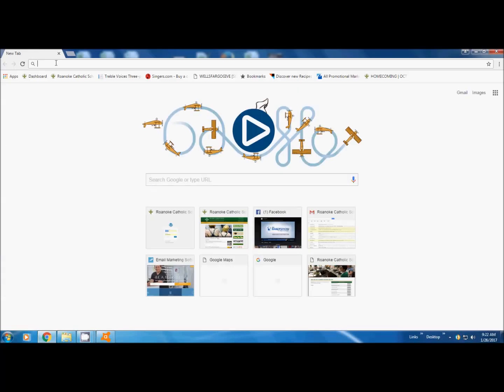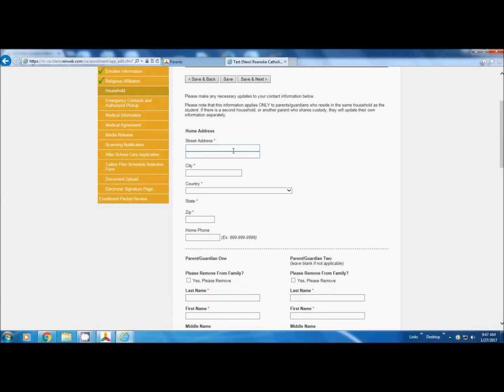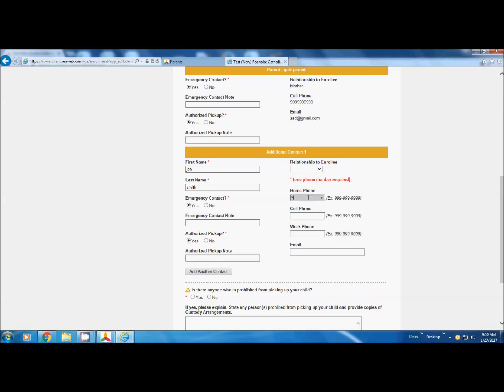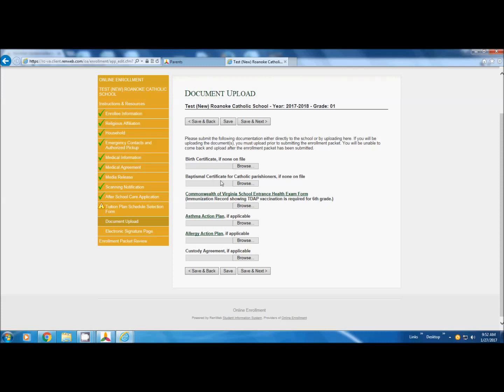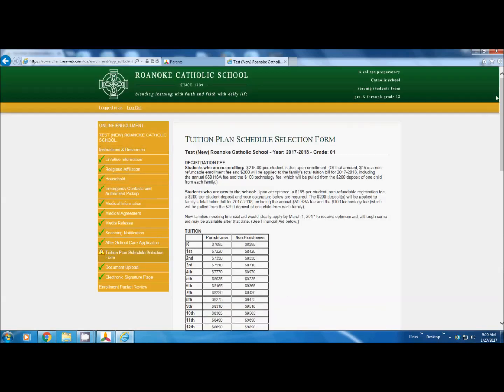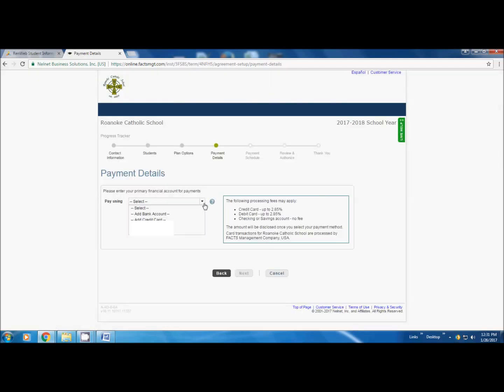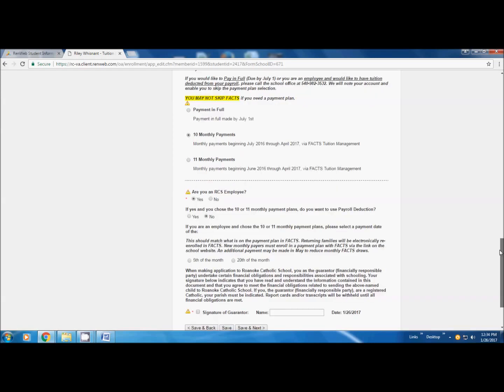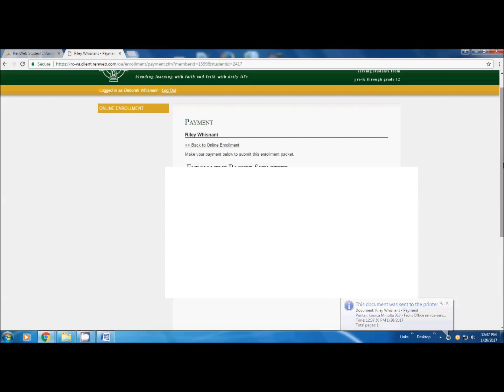Roanoke Catholic School Re-enrollment Instructional video